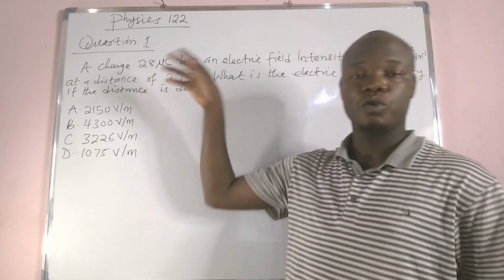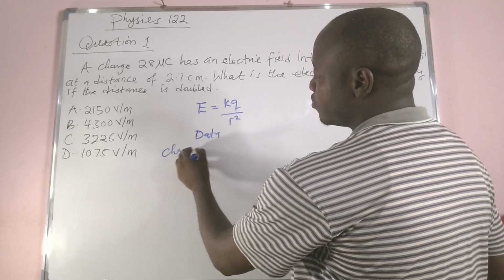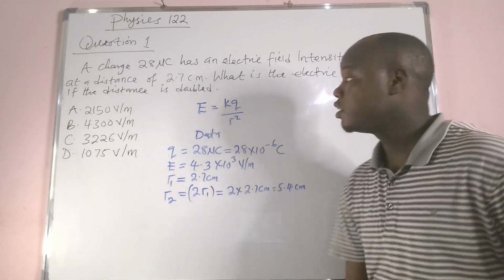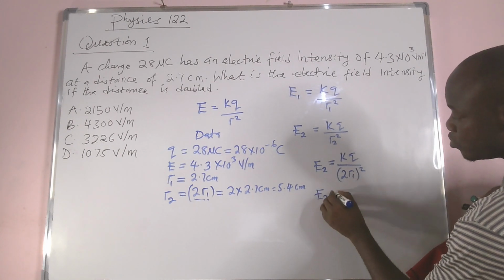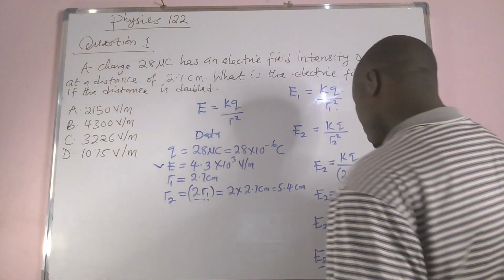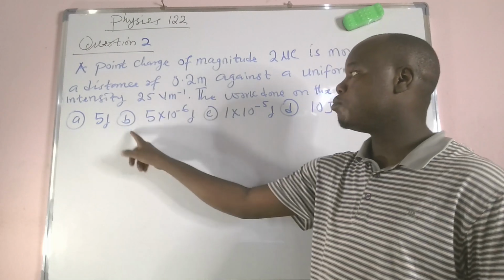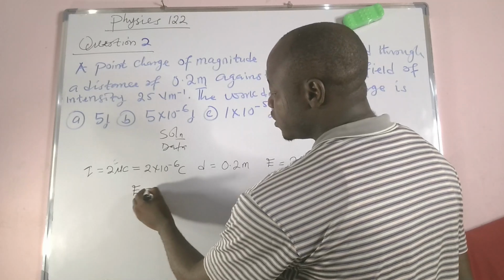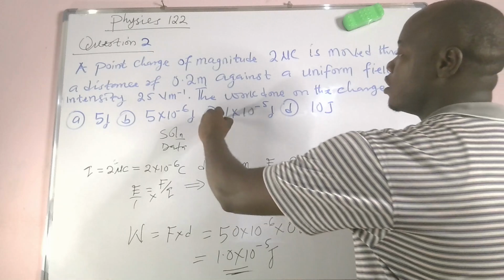MCQ on Electric Field Intensity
1. A charge of 28 microC has an electric field intensity of 4.3 ×103V/m at a distance of 2.7cm. What is the electric field intensity if the distance is doubled?
A. 2150V/m
B. 4300V/m
C. 3225V/m
D. 1075V/M
2. A point charge of magnitude 2 microC is moved through a distance of 0.2m against uniform field of intensity 25 V/m. The work done on the charge is
A. 5J
B. 5x10-6J
C. 1x10-5J
D. 10J

Electric field intensity, often referred to as electric field strength, is a measure of the force exerted on a unit positive charge at a specific point within an electric field. It's a vector quantity, meaning it has both magnitude and direction.